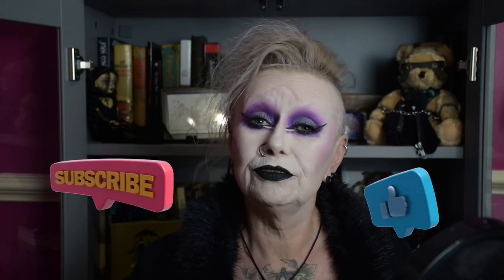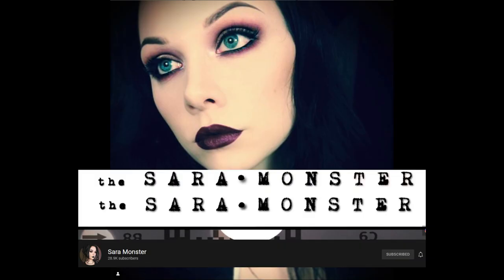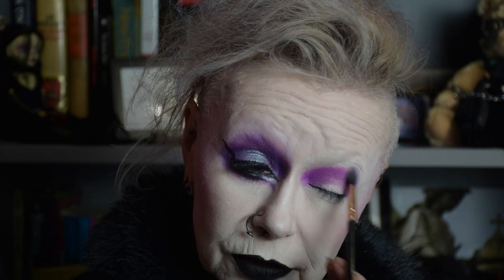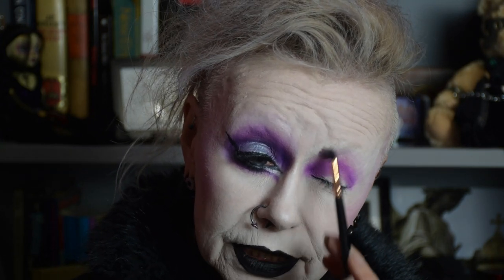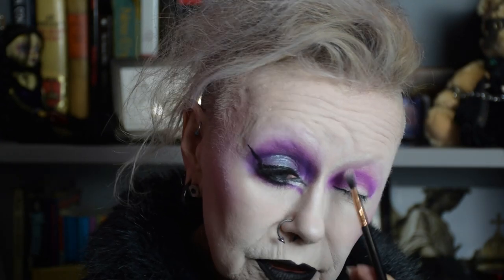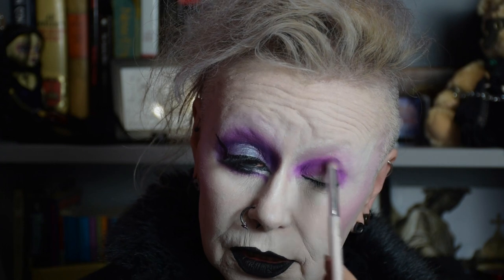Everyday Goth Makeup Tutorial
This week I thought I would do a very wearable, everyday but still very Goth look; so I stole one from @The Sara Monster!